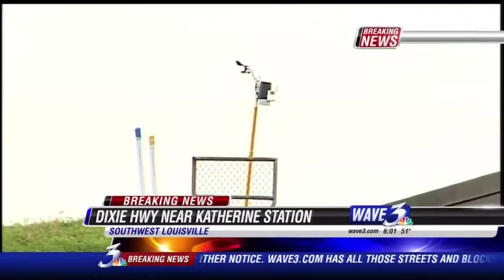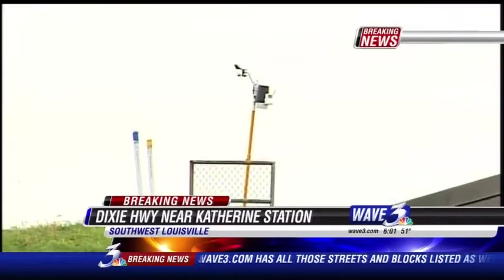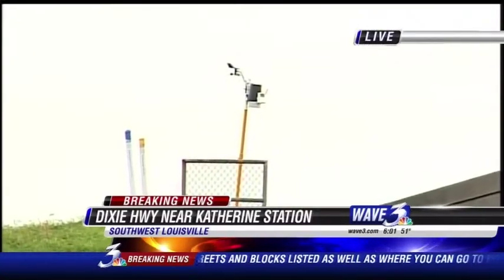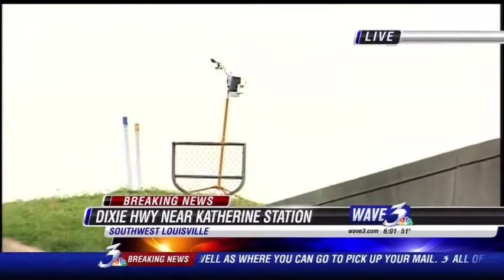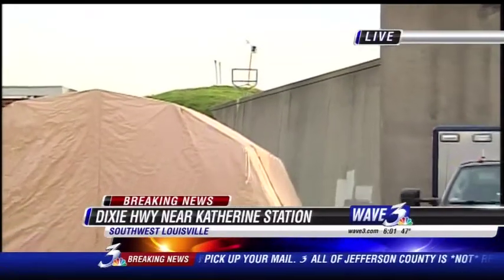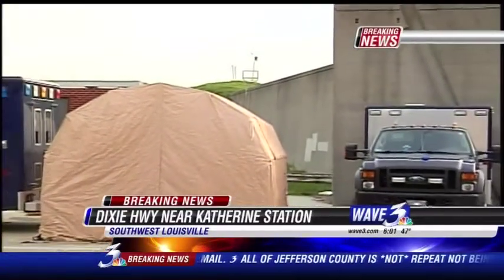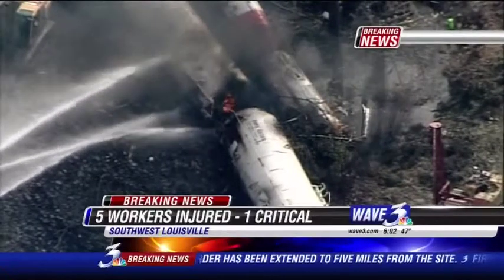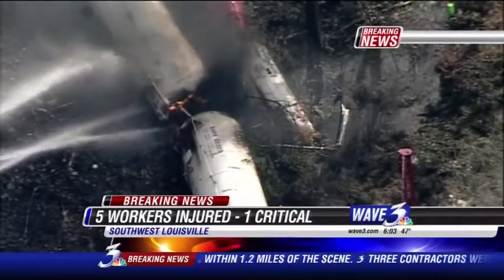6p Train Explosion